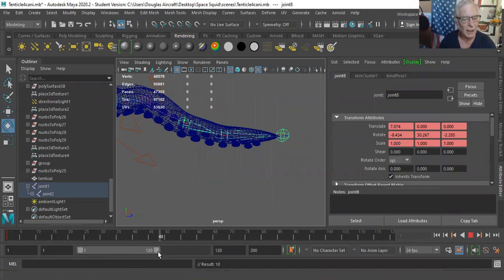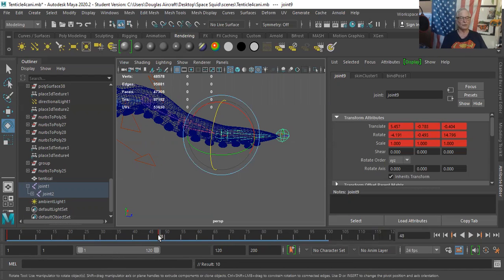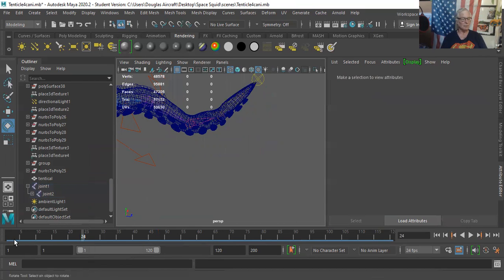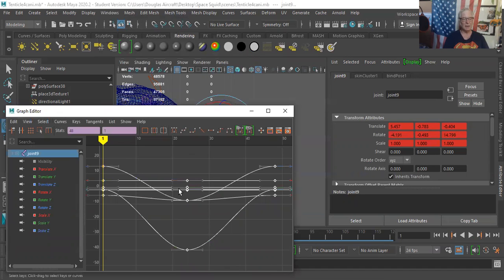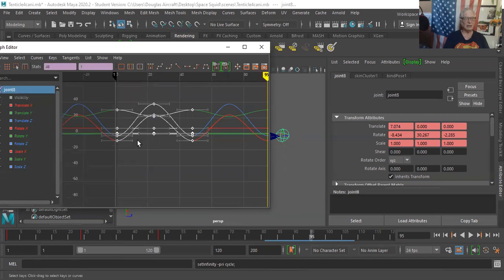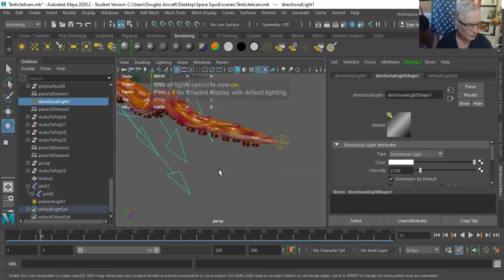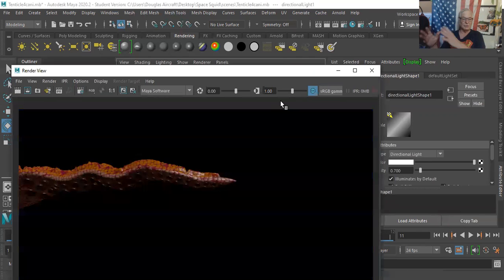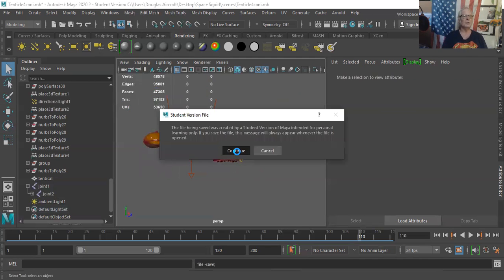Space Mouse Tentacle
Animating a Space Monster Tentacle in Maya 2020 demo
Visit us and join the fun and learn Multimedia.